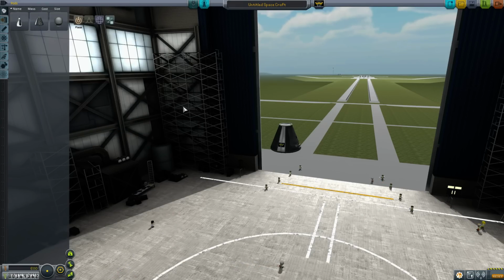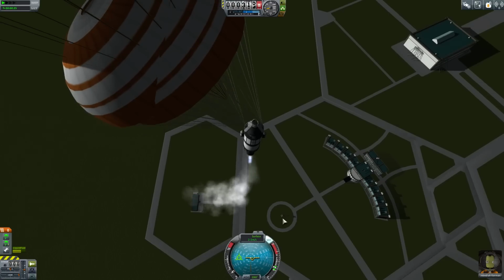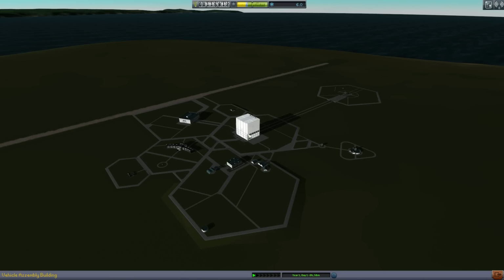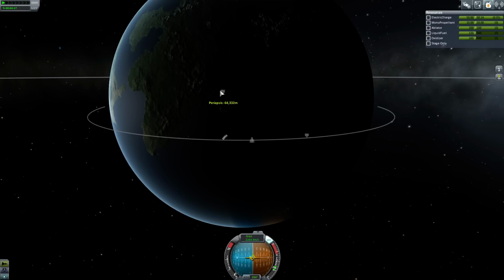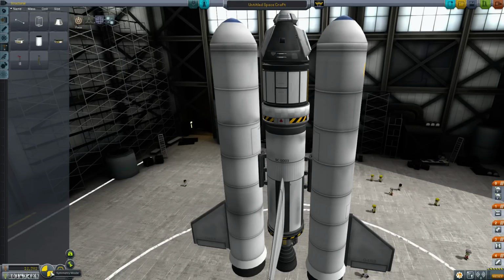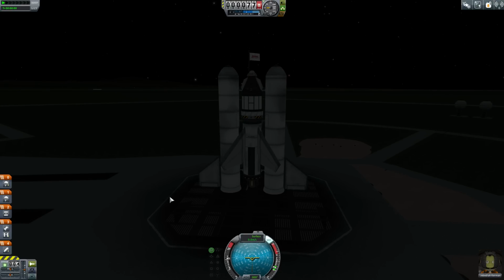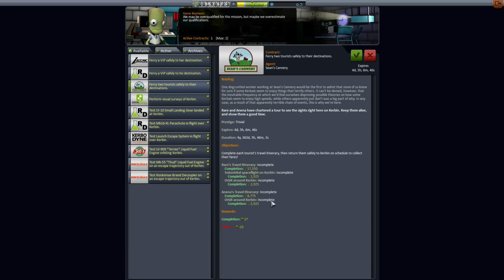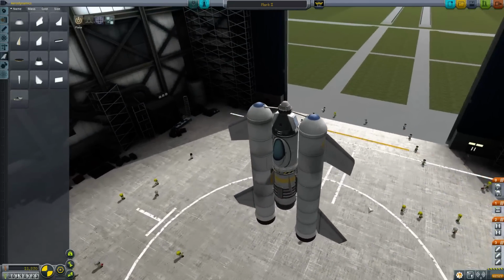KSP Career Science from the KSC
Getting some science from the KSC in the new Version 1.0 career mode.